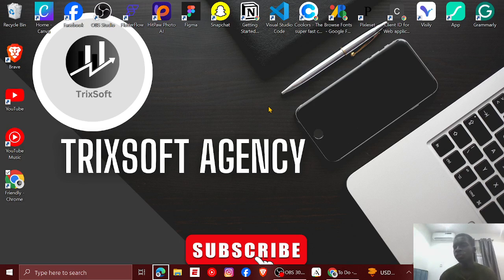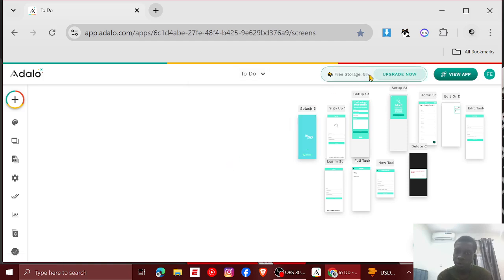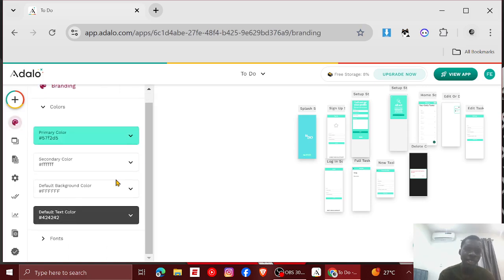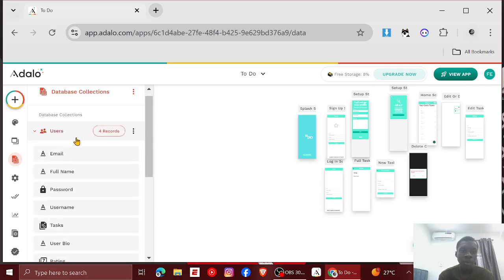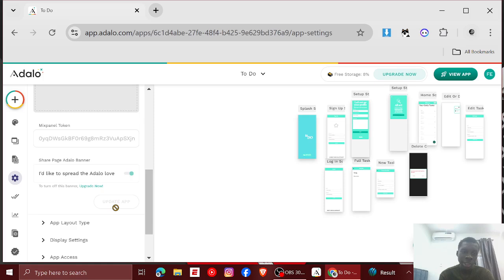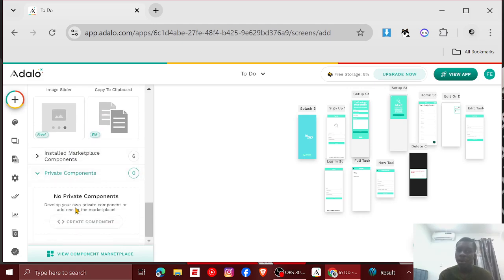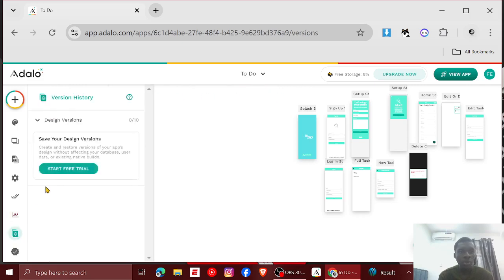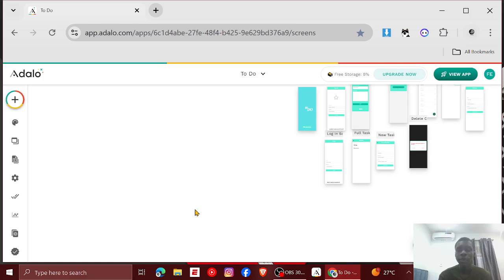What is Adalo? Understanding the Adalo Interface in 6 Minutes | Adalo Beginner's Guide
2. In this video, we'll take a quick dive into Adalo's interface to help you get started with building your first app. If you're new to Adalo or looking for a quick overview of its basic navigation, this 6-minute tutorial will walk you through everything you need to know about the platform's layout and essential features.

You'll learn how to:

1. Navigate the Adalo interface effortlessly
2. Use the drag-and-drop builder
3. Access key tools like components, pages, and app settings
4. Understand the structure of an app within Adalo

Want to create an Adalo app for your business or individual use and don't know how? Book a free one on one consultation with one of our experts